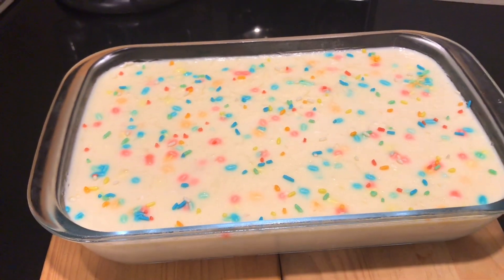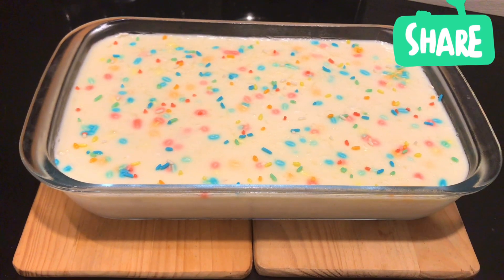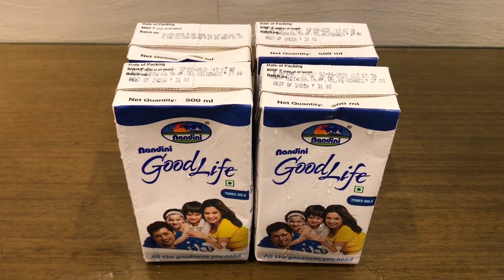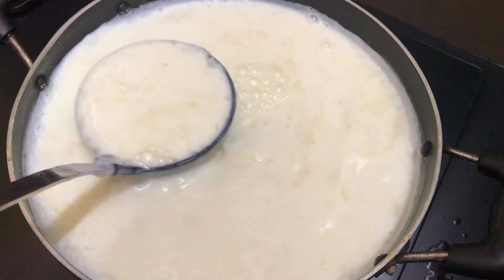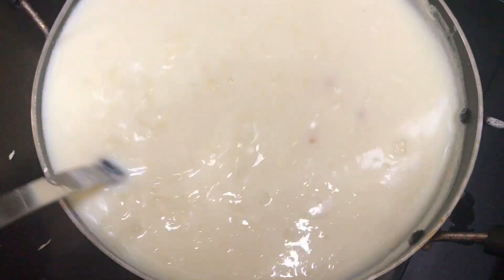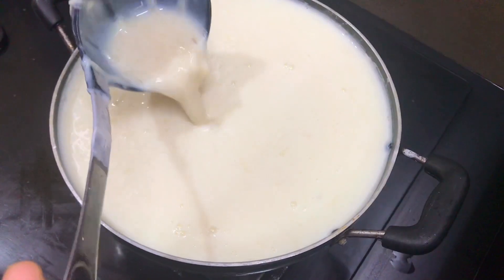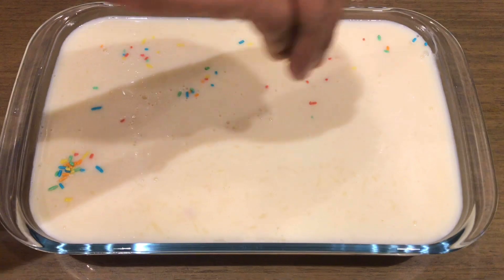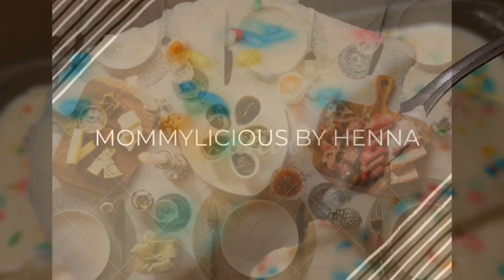EASY AND TASTY TAPIOCA PUDDING| പൂള പുഡ്ഡിംഗ്| കപ്പ പുഡ്ഡിംഗ്| poola pudding recipe| cassava